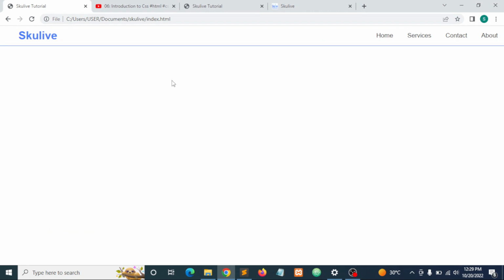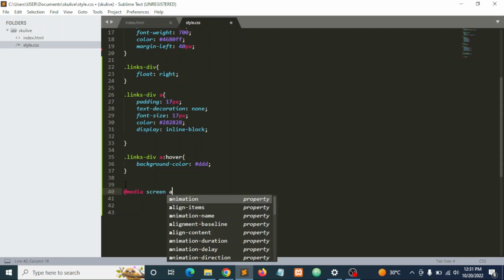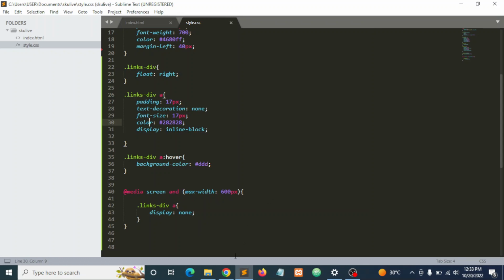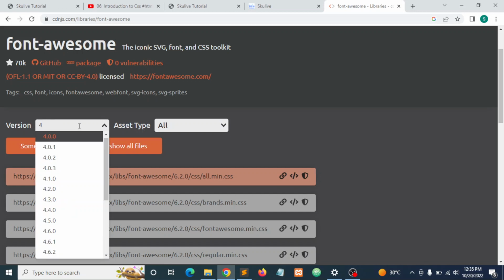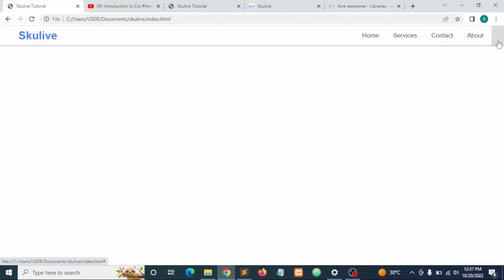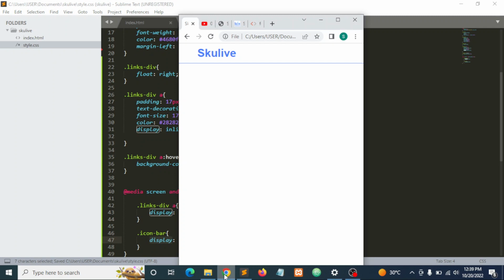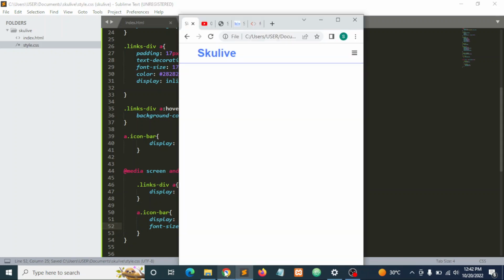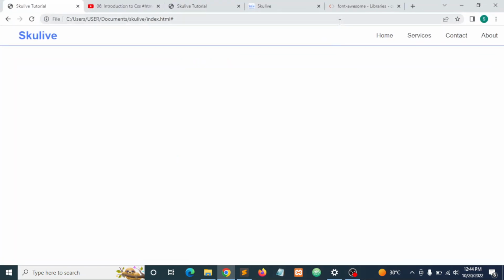09: Responsive Navbar Part 1. Html, Css and Javascript.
This is the ninth video of a series covering the basics of web design, follow this series and you'd be able to create your own website within 12days using Html, Css and Javascript.

Earn real money from taking easy online exams in any of your preferred subjects e.g Maths, English, Biology etc. 👇